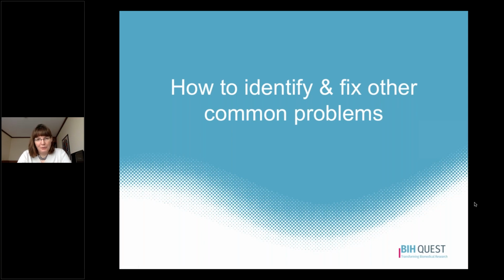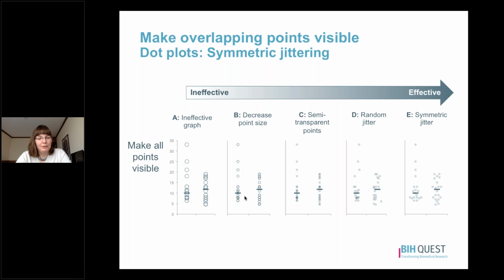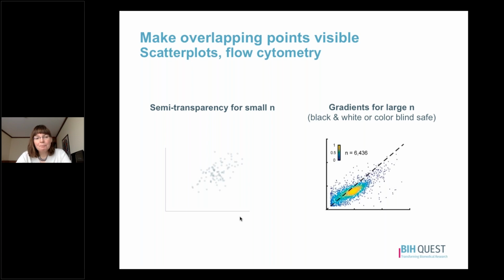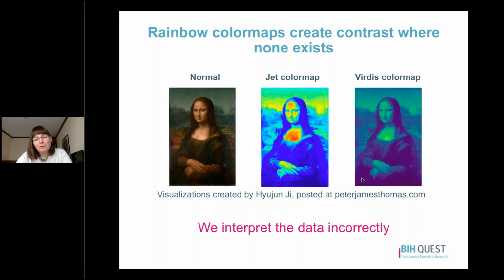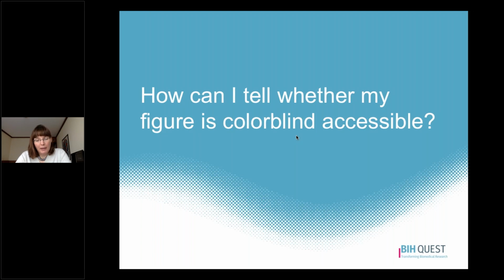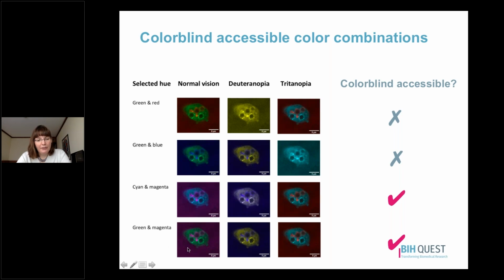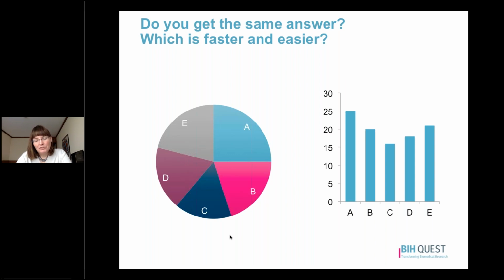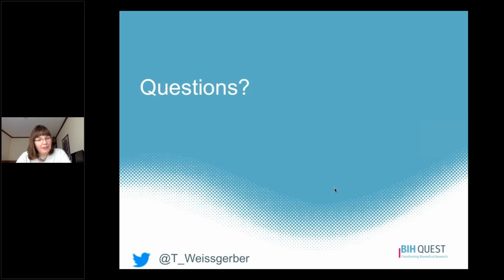Identify & fix other common visualization problems - ReproducibiliTeach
Learn how to identify and fix common problems with figures in scientific papers. Solutions include:
- Replacing rainbow colormaps or other colormaps that aren't colorblind accessible with colorblind accessible alternatives
- Using semi-transparency or gradients to make all data points visible on scatterplots and flow cytometry plots
- Replacing pie charts with bar charts or stacked bar charts
- Avoid using 3D graphs for 2D data